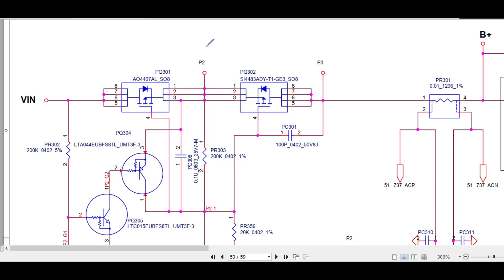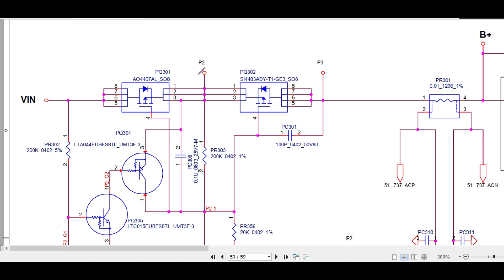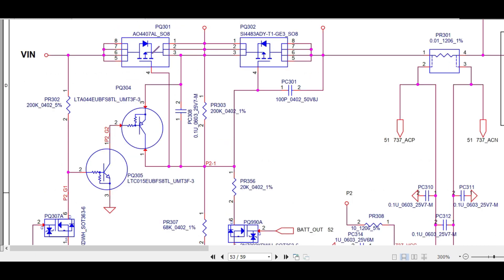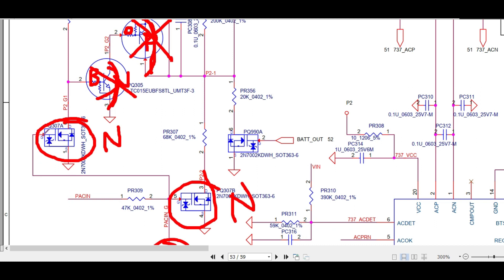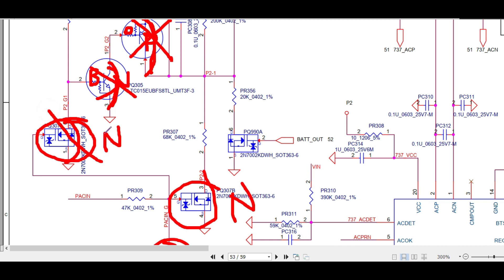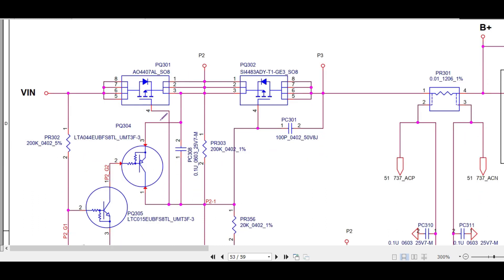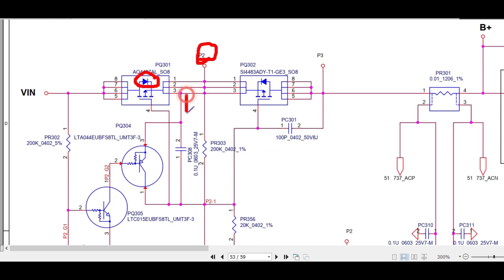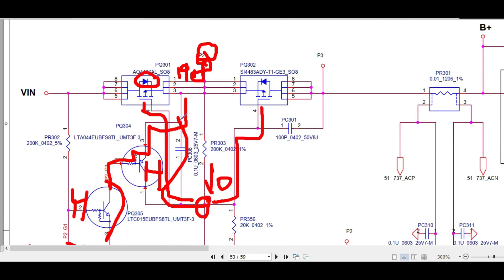Laptop Repair - 34 - 1ST AND 2ND P CHANNEL GATE VOLTAGE TRICKS IN LAPTOP MOTHERBOARD